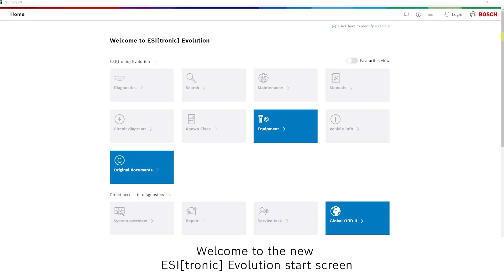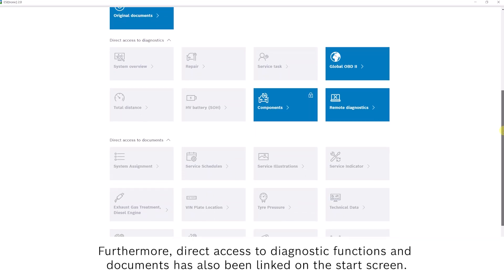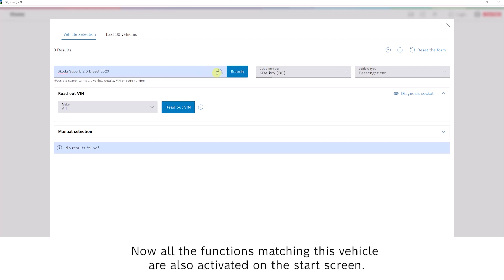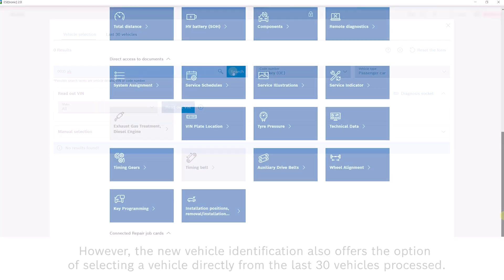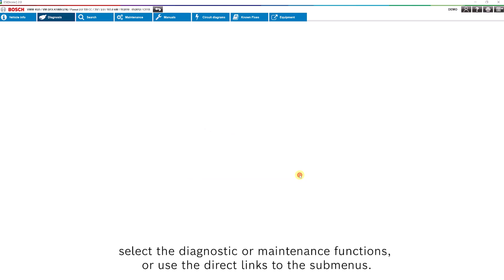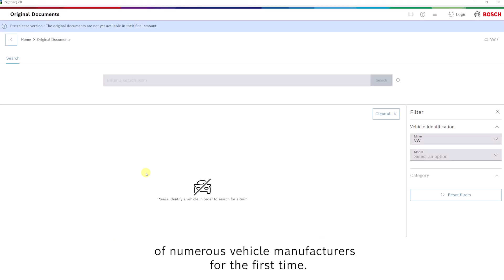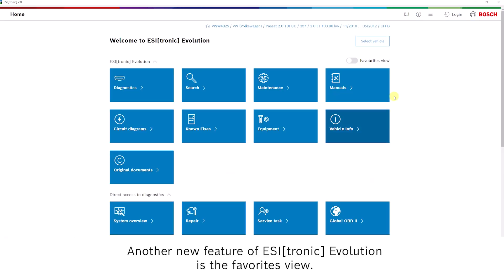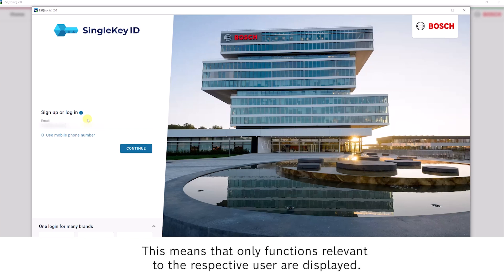EN | Bosch ESI[tronic] – new start screen explained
The ESI[tronic] update 2024/1 and subsequent updates mark the start of a series of changes to ESI[tronic]. It will become more intuitive, faster and more personalised.

Features in a nutshell:
• Clear overview and quick access with the new start screen
• Customizable to your needs
• Top quality without detours thanks to Original Documents
• New Vehicle Identifitcation
• Direct integration of Bosch Connected Repair Cloud

This video shows how the new start screen looks like, how easy it is to navigate through the menu and gives an insight on new features such as Original documents, new vehicle identification and favourite view.